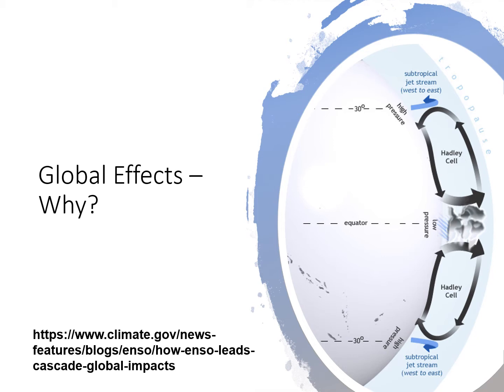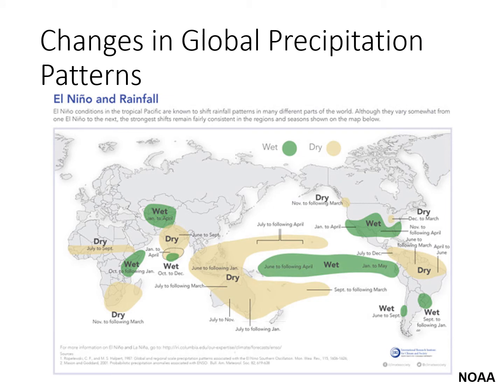Lecture4 42 47